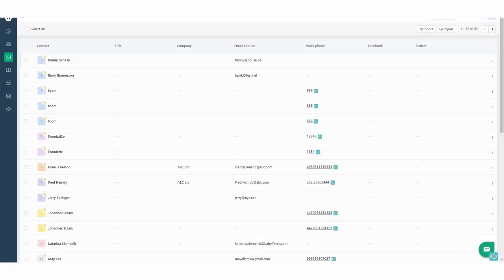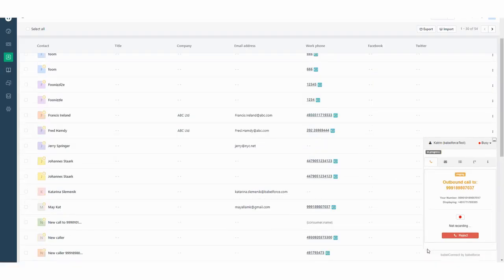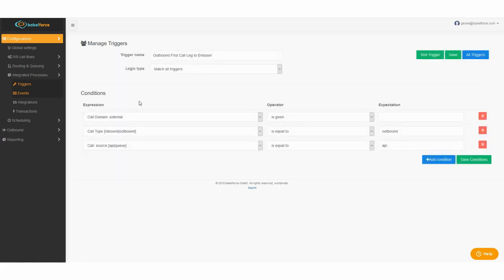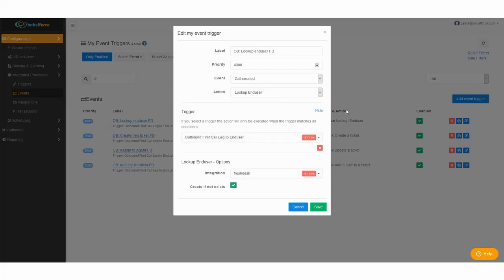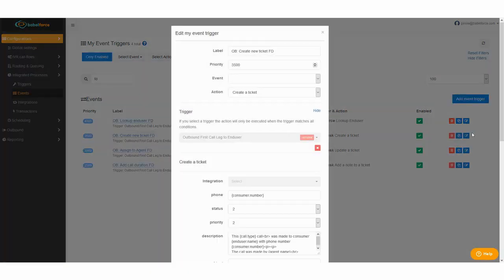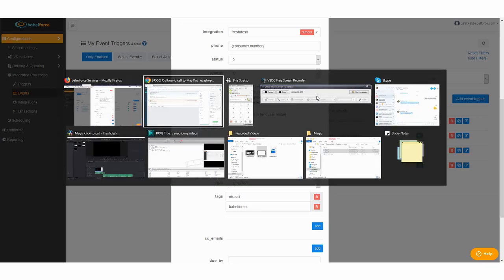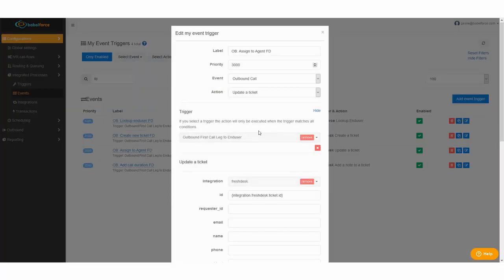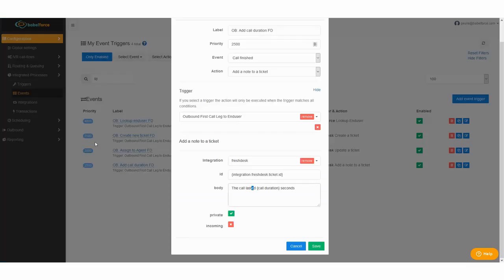How to create a Freshdesk Ticket with Click-to-Call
Katrin Geske is showing in this video how to create a Freshdesk Ticket with the help of Click-to-Call.

Make customer service easy. Make growth easy.

Experience the #1 most flexible platform for enterprise contact centers